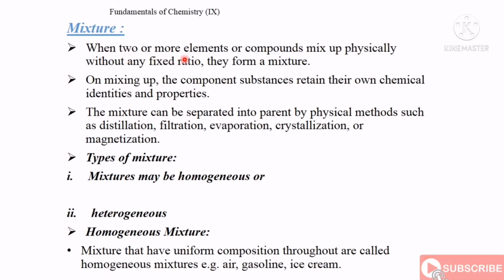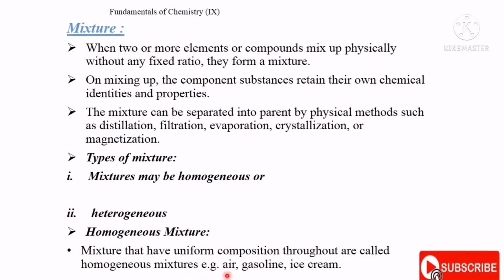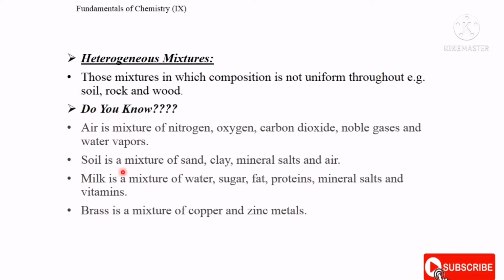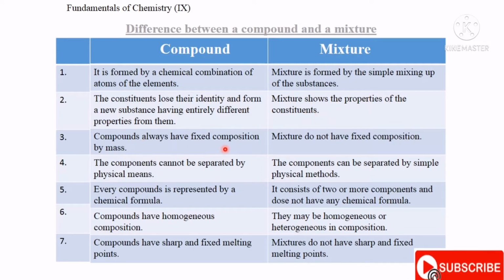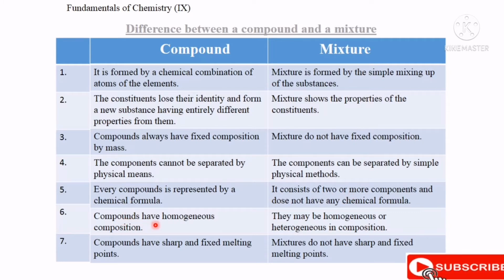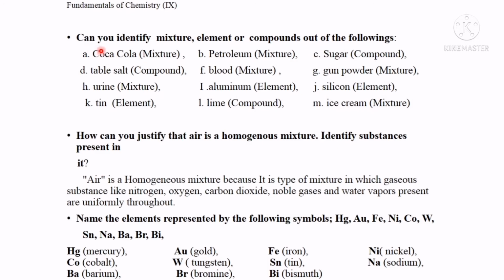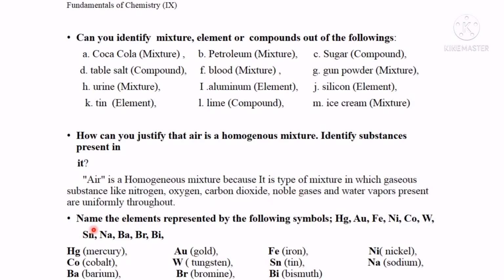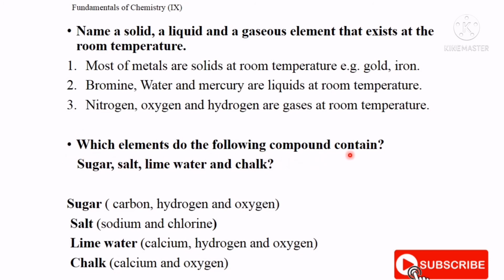Mixture||Lecture6️⃣||Fundamentals of Chemistry IX||Learn Engineering Sciences||Taha Institute of S&E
Welcome to Taha Institute of Science and Engineering

This is the 6️⃣ lecture on the fundamentals of Chemistry covers the topics of the mixture and the difference between compound and mixture